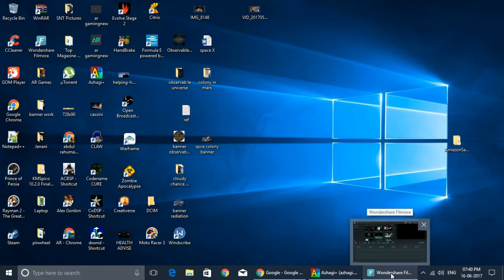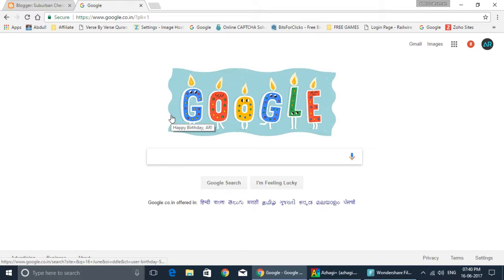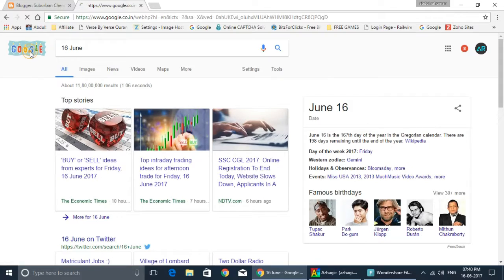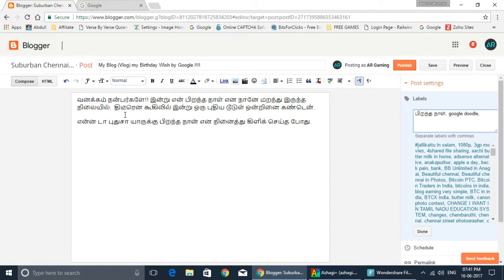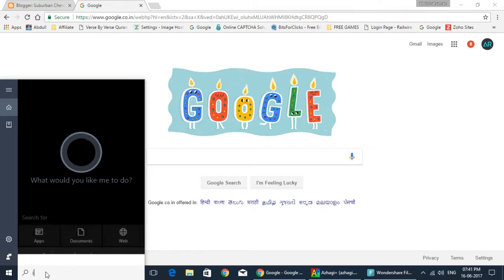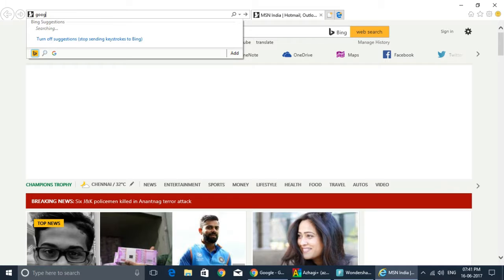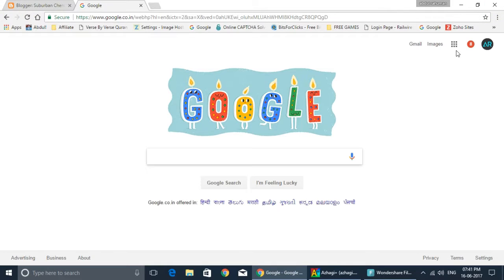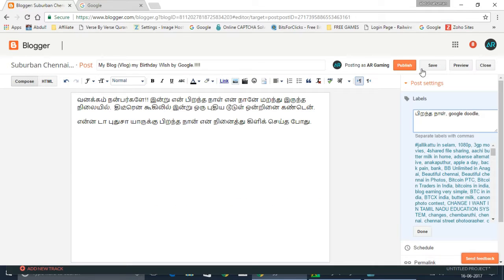My BirthDay Wishes by Google AR Vlogs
This is my first ever post video my myself. expect more from now. to day my bday. so , google wished to .